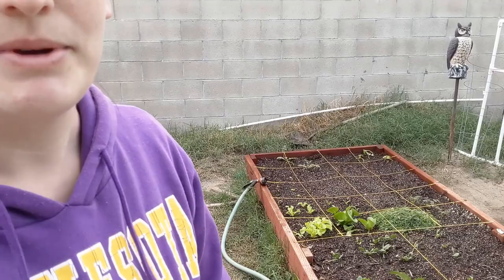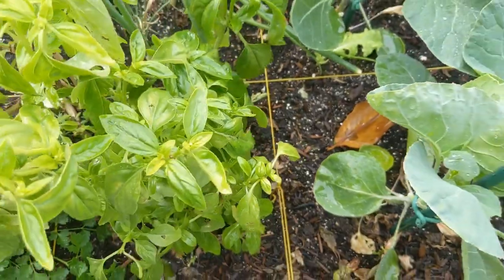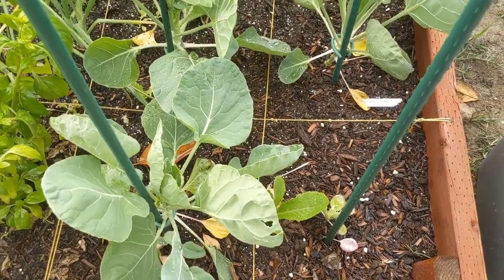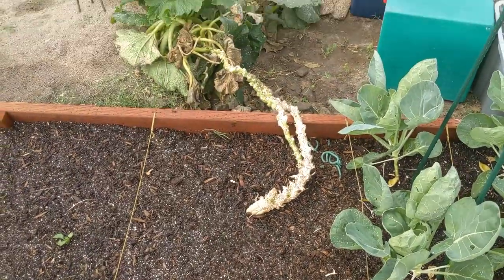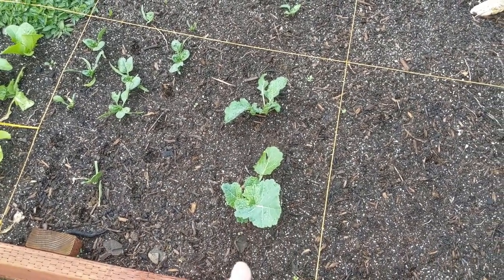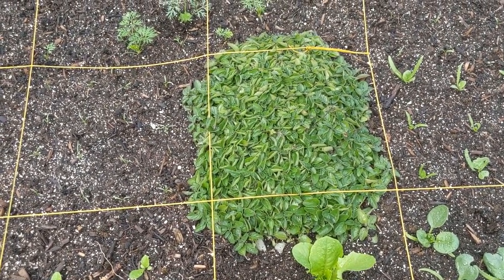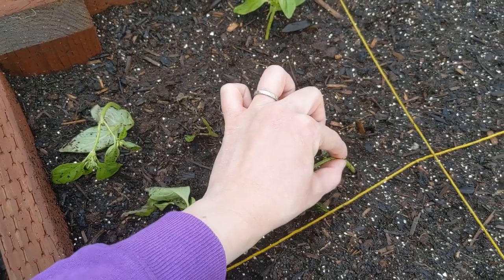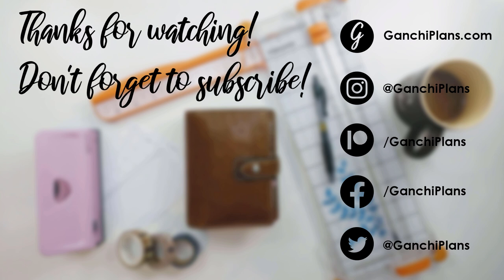Winter Garden Tour | Square Foot Gardening in Zone 10B